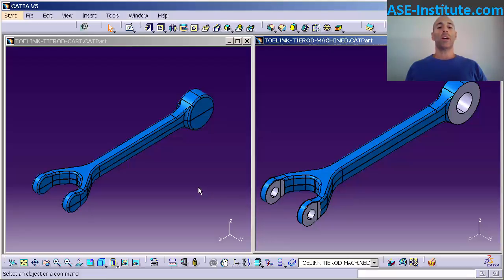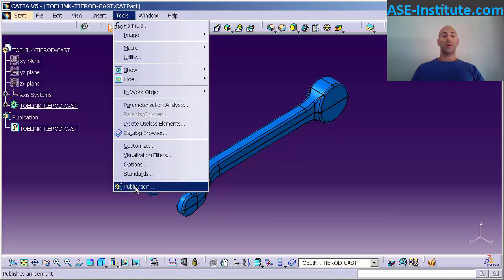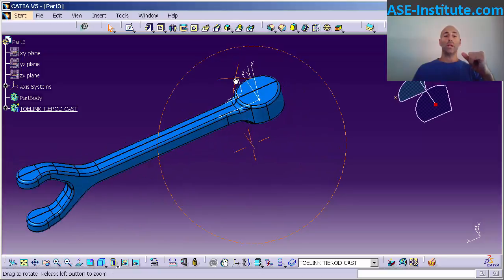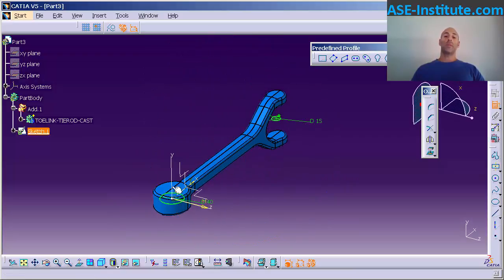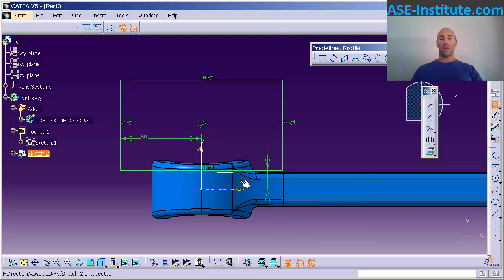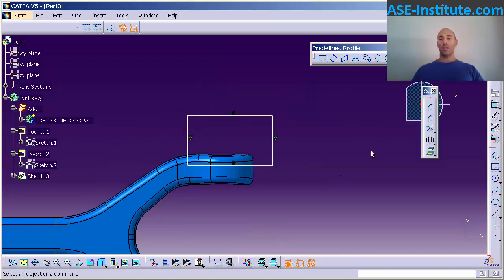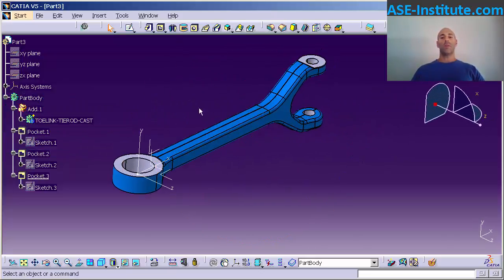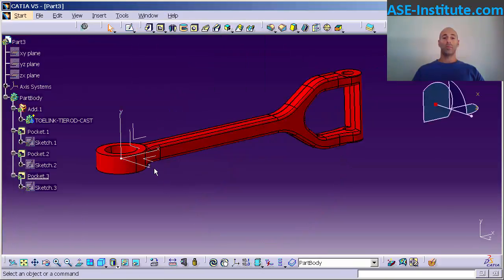Casting to Machined Part | Catia V5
First you design the casting.

Then you use the casting body, with a link, in the machined part file to make all of your cuts.